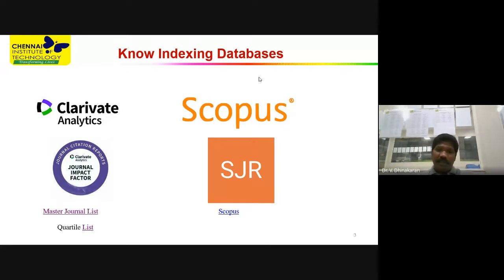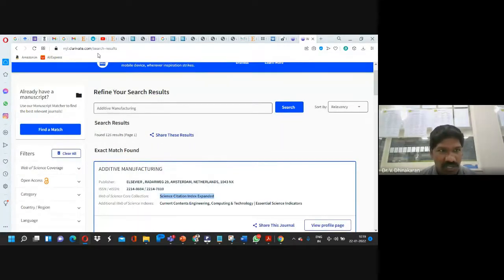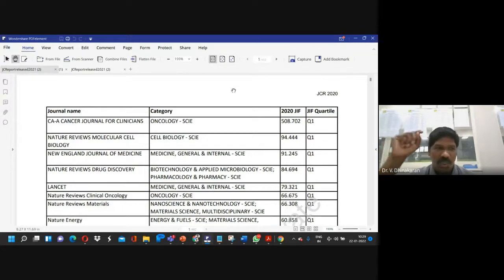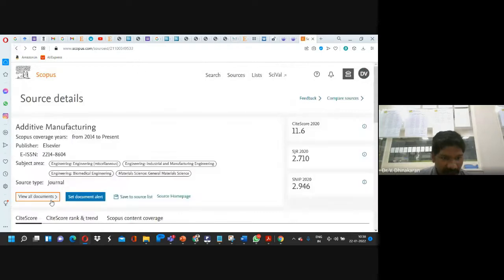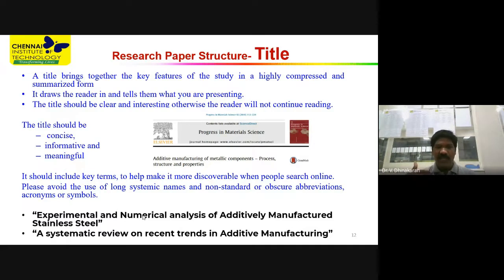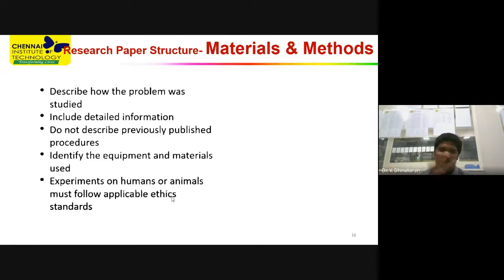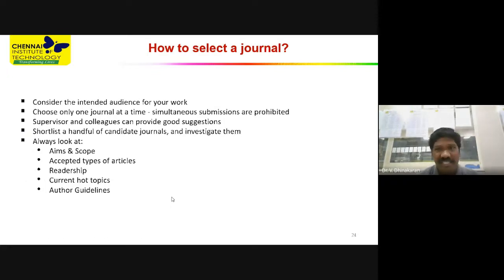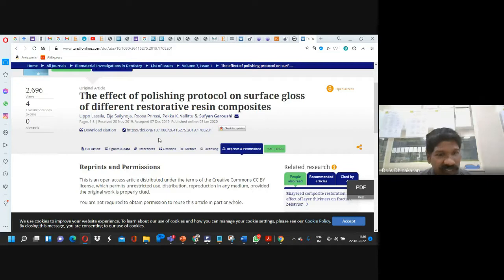How to Publish a Quality Journal Article?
This lecture was given at  Sri Krishna College of Technology, 𝐊𝐨𝐯𝐚𝐢𝐩𝐮𝐝𝐮𝐫, 𝐓𝐚𝐦𝐢𝐥 𝐍𝐚𝐝𝐮 𝟔𝟒𝟏𝟎𝟒𝟐 on January 22, 2022, 10.00 am-11.15 am